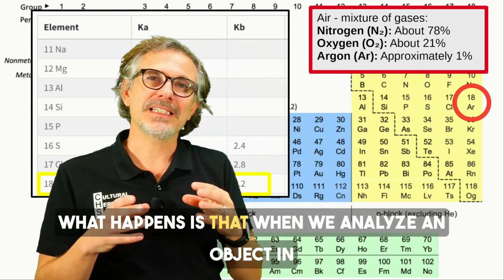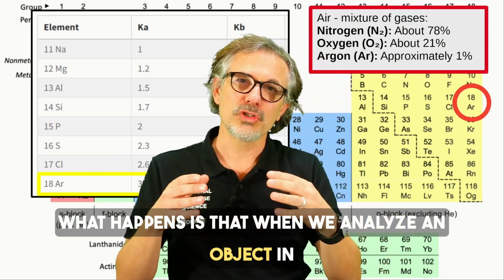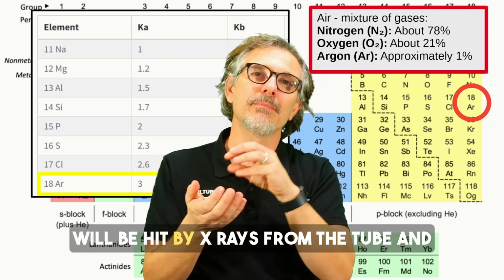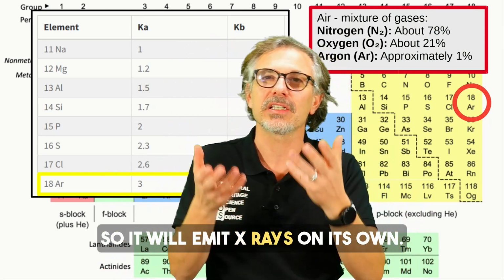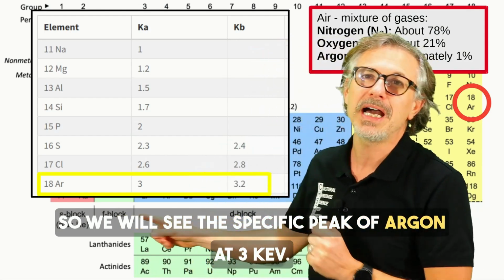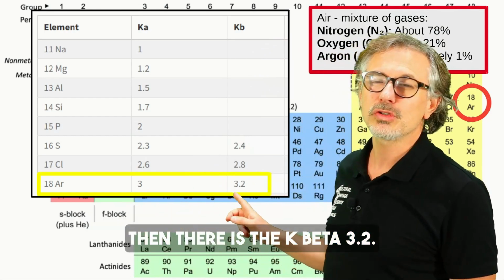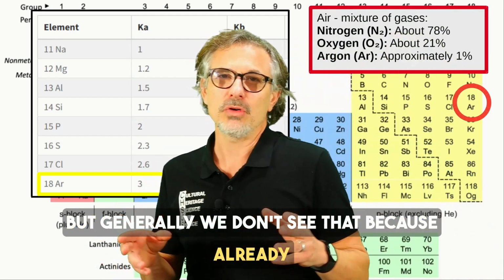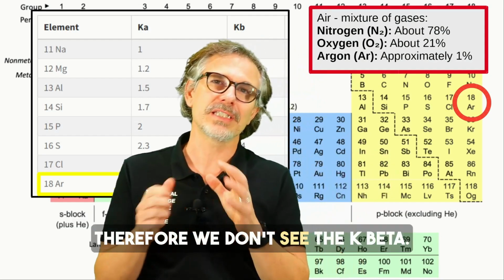XRF Spectroscopy for Art Examination ARGON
This lesson explores the role of argon in X-ray fluorescence (XRF) spectroscopy. Although argon is not a component of pigments, its spectral presence is often observed during analysis due to its interaction with X-rays in the air. Participants will examine the effects of argon and understand how different experimental setups influence its detection.